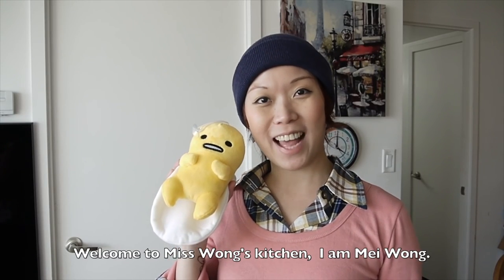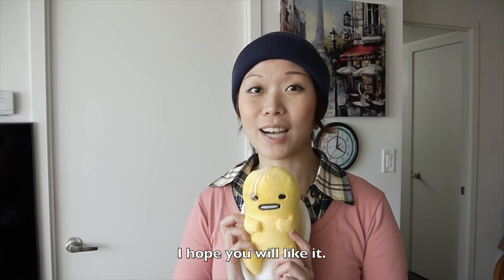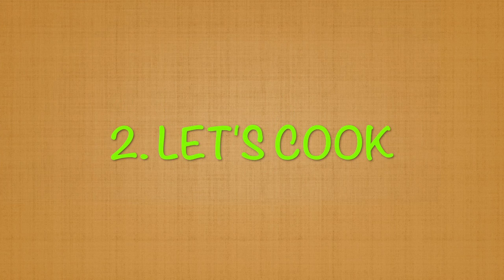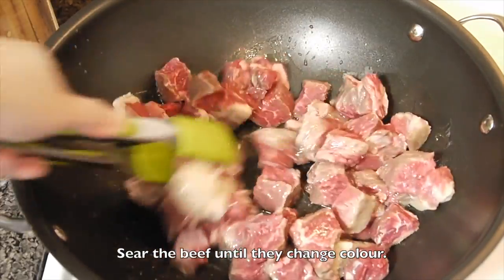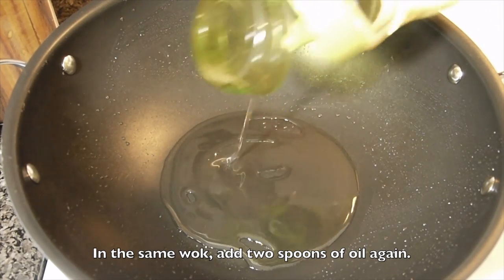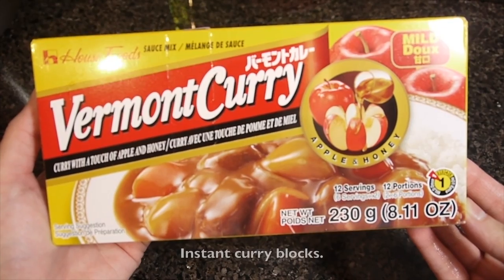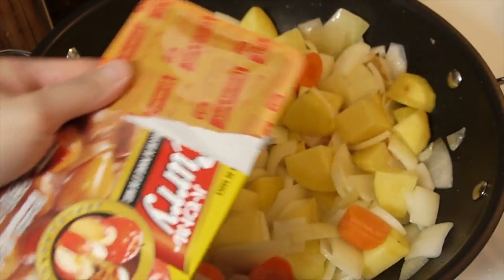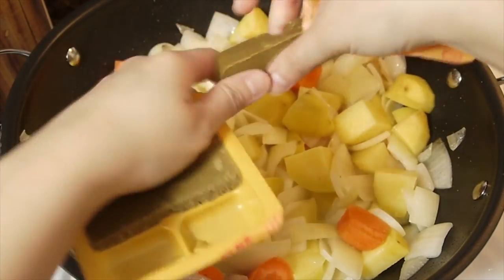(梳乎蛋主題) 咖喱牛肉飯 (Gudetama theme) Beef Curry Rice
800 克   牛扒
1 個   洋蔥
1 條   蘿蔔
4 個   薯仔
1 盒   即溶咖喱磚

INGREDIENTS:
800 gram Beef
1 Yellow Onion, big
1 Carrot
4 Potatoes
1 box of Instant Curry Blocks